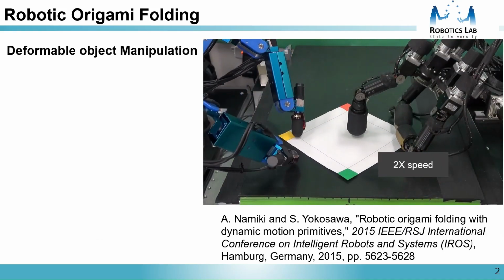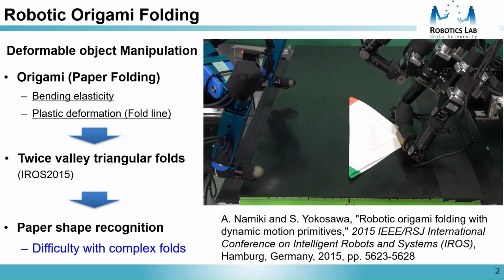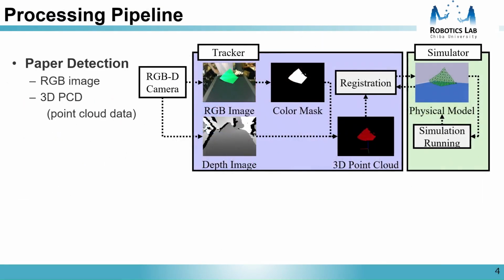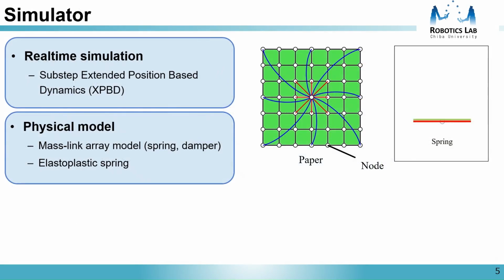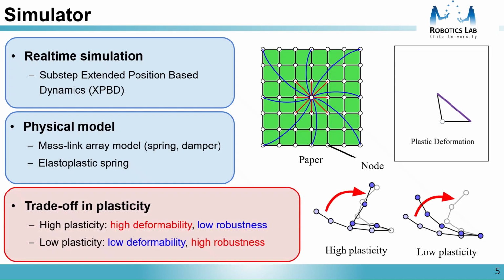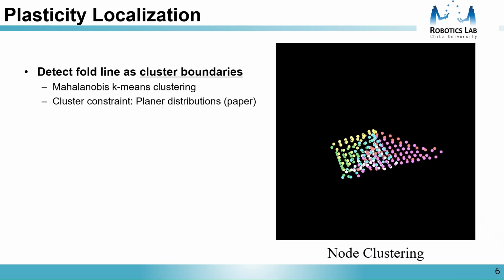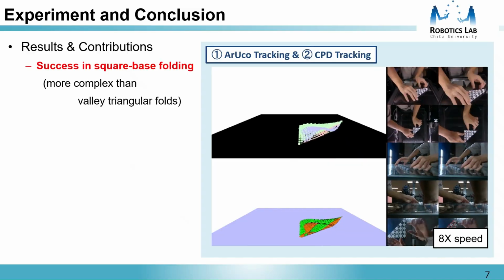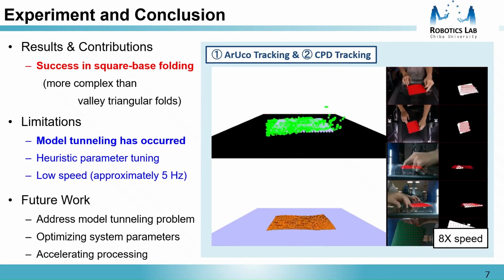Real-Time Tracking of Origami with Physics Simulator Considering Fold Lines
Authors:
Hiroto Arasaki, Akio Namiki

Abstract:
We address real-time tracking of paper during robotic folding by integrating fold-line geometry into a physics-based simulator, enabling localized plastic deformation. In experiments using a standard folding sequence, we succeeded in real-time tracking of a square-base folding sequence by combining point cloud information from multiple RGB-D cameras with estimates from the simulator.